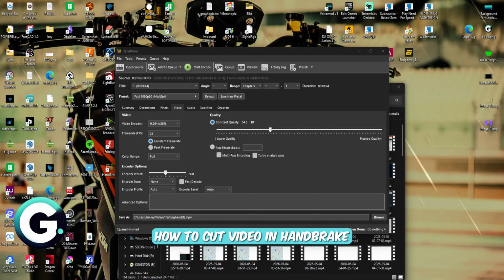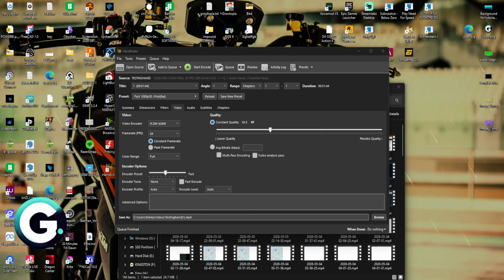How To CUT Video In Handbrake (EASY) 2026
How To Cut Video In Handbrake shows you step by step how to trim and split videos using HandBrake without losing quality. This tutorial guides you through selecting the right start and end points and applying the correct encode settings. You will be able to cut videos faster while keeping file size optimized and output clean.